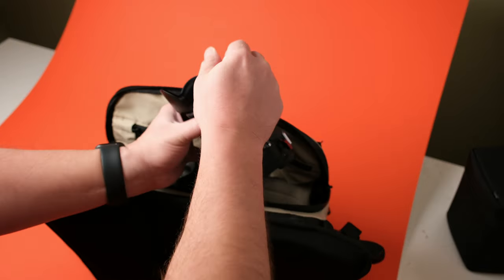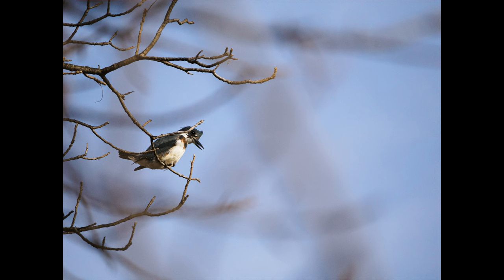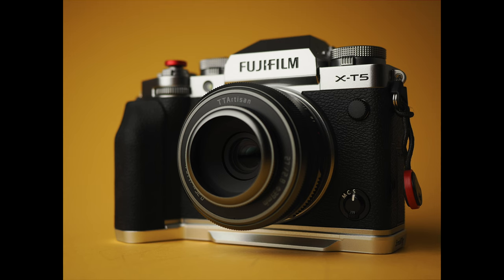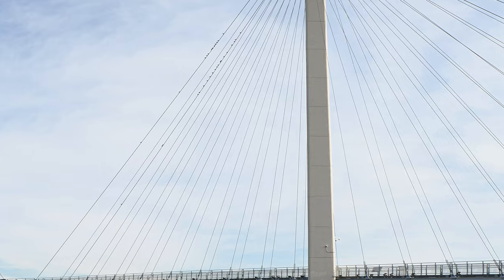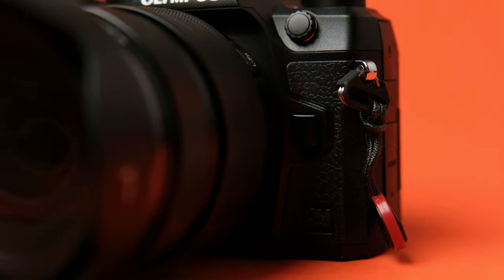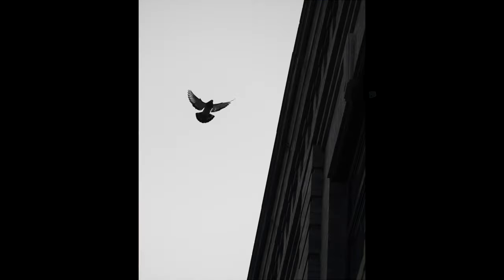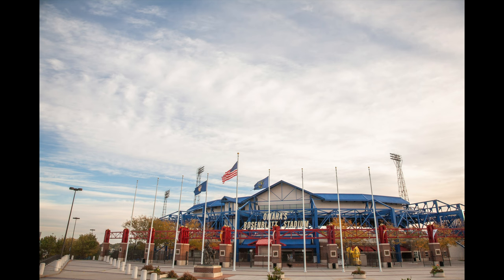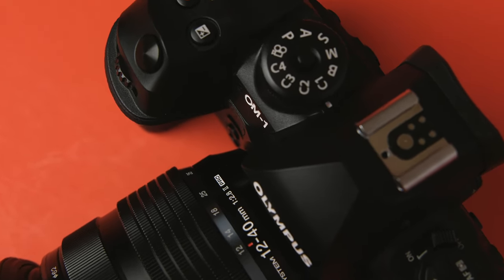Olympus OM-1 Review in 2023: An AMAZING Machine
What camera is the best one for YOU? Don't listen to the grumpy internet forum-people. Even a micro four-thirds camera like the Olympus OM-1 can do amazing things.

Olympus (OM System) OM-1

—— Other Cameras I use: ——

Fujifilm X-H2
Fujifilm X-H2s
Fujifilm X-100v
Fujifilm X-T4
Fujifilm X-Pro3
Fujifilm X-E4
Sony A7IV
Fujifilm GFX 100
Fujifilm GFX 50sii

—— LENSES ——
Fujifilm XF 33mm 1.4
Fujifilm XF 18mm 1.4
Fujifilm XF 80mm Macro
Sigma 56mm f/1.4 (for Fuji X Mount)
Sony 35mm f/1.4 GM
Sigma 85mm f/1.4 for Sony E Mount
Fujifilm GF 80mm f/1.7
Fujifilm GF 32-64 f/4

—— YOUTUBE VIDEO/AUDIO GEAR ——
Go Pro Hero 10
Go Pro Hero 9/10 Media Mod
Rode PodMic

—— TRIPODS, BAGS AND MORE ——
Peak Design Travel Tripod (Carbon Fiber)
Peak Design Backpack